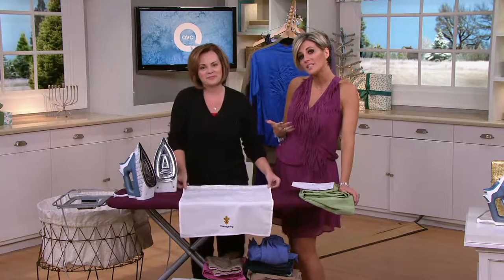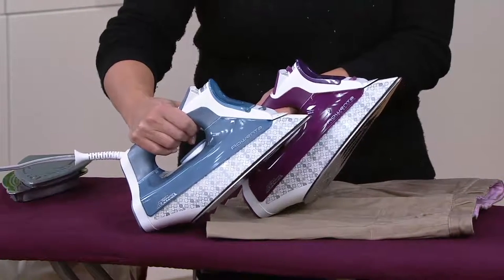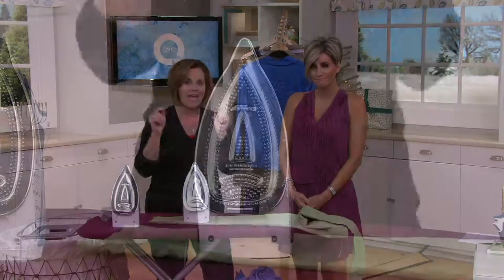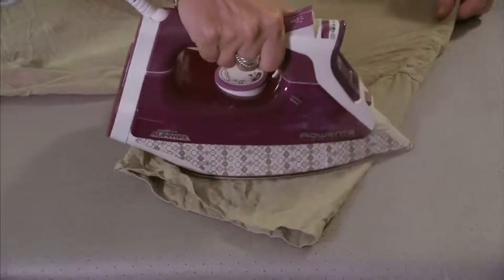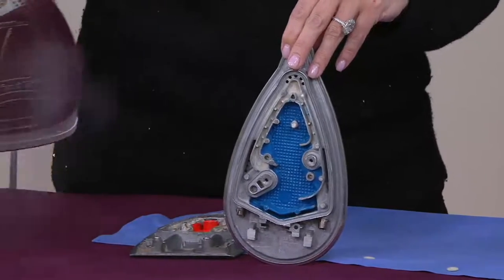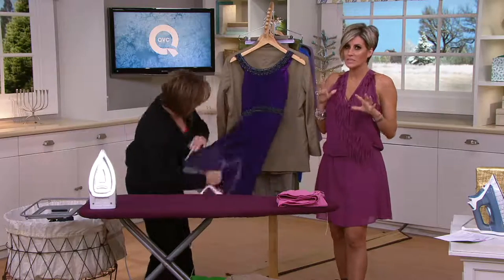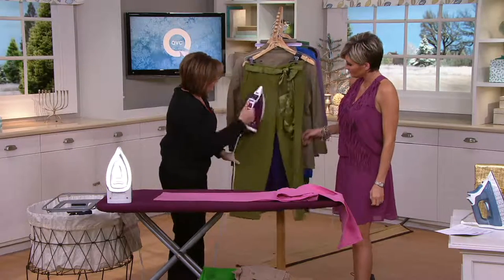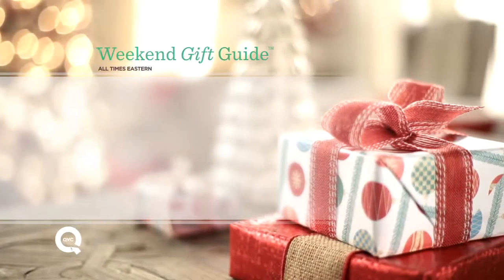Rowenta Project Runway Buttons 1800 Watt Steam Iron on QVC